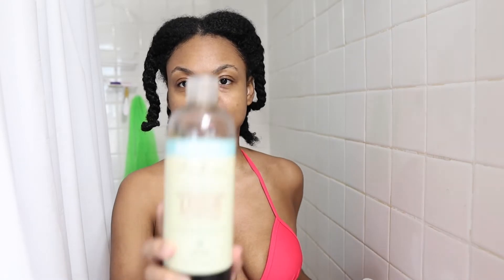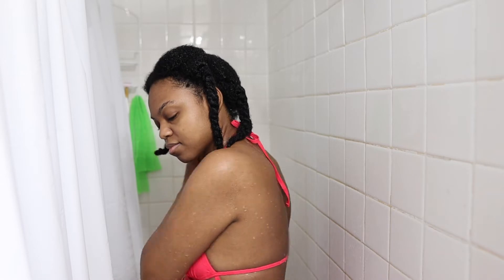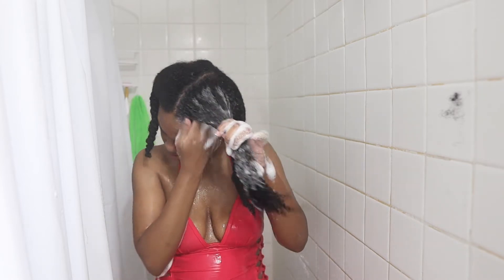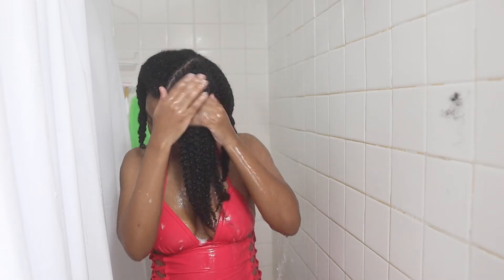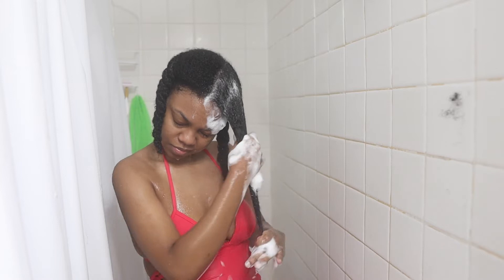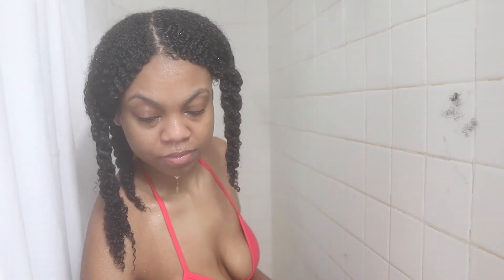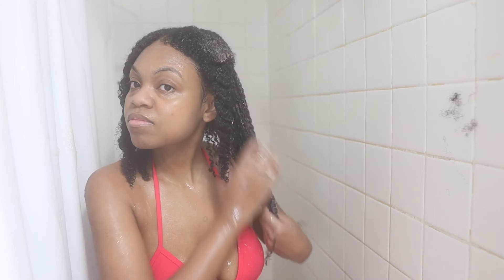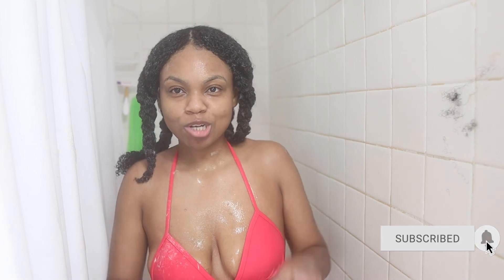My wash day routine| 'Type 4 Natural' | mlti-lyrd.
Welcome back! In this video, I show my natural hair wash day routine.

Products Used:

SheaMoisture Jamaican Black Castor Oil Shampoo

SheaMoisture Strengthen and Restore Rinse Out Hair Conditioner to Intensely Smooth and Nourish Hair 100% Pure Jamaican Black Castor Oil